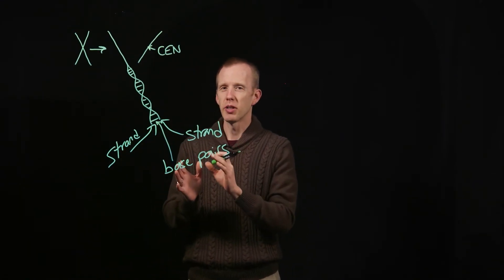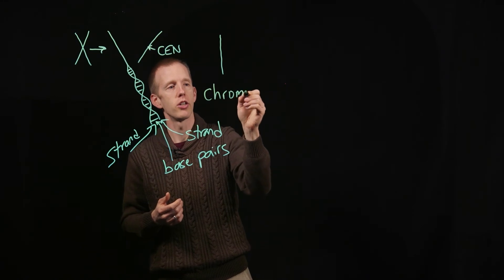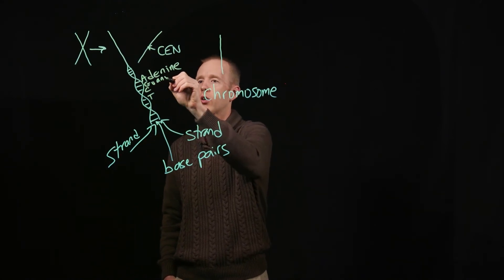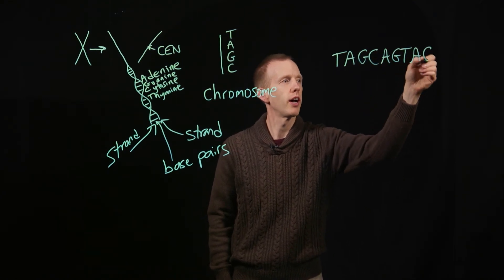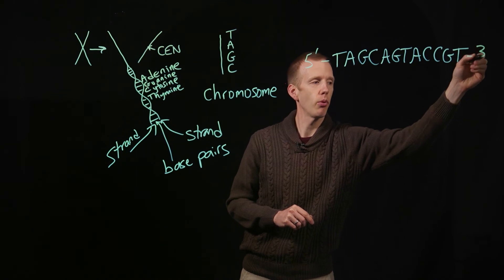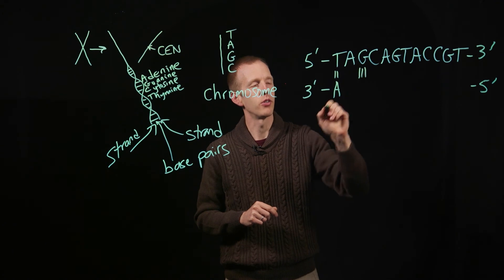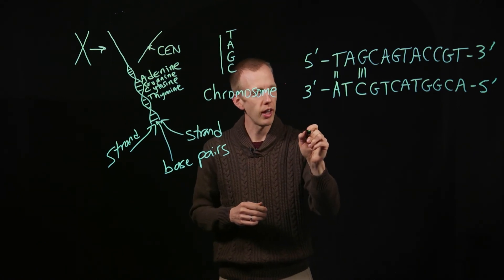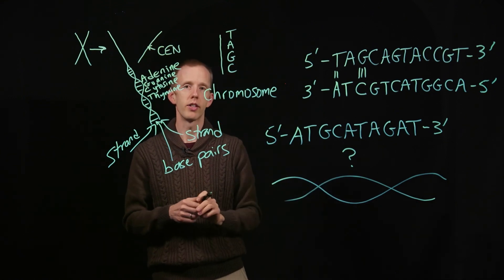Chromosome Representations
0:00 Drawing representations of chromosomes
1:57 Nucleotides
2:20 Conventions for writing DNA sequences
2:58 Polarity convention
3:12 Why we only write one strand of DNA sequence
3:18 Base-pairing and complementation
3:50 Exercise for class
(Answer: the complement of 5’-ATGCATAGAT-3’ is 3’-TACGTATCTA-5’)